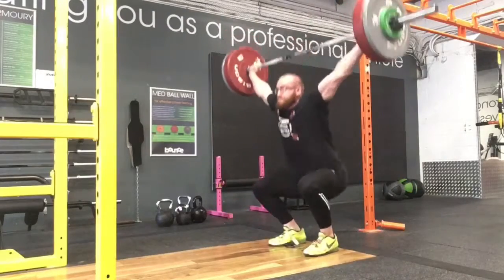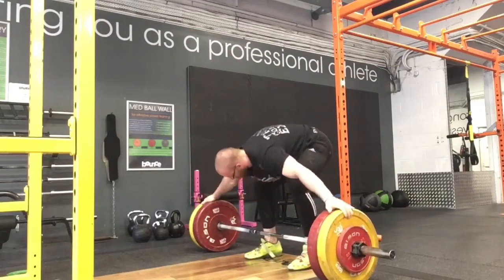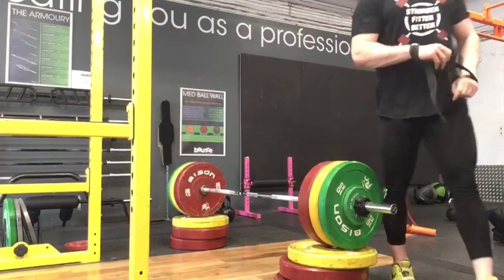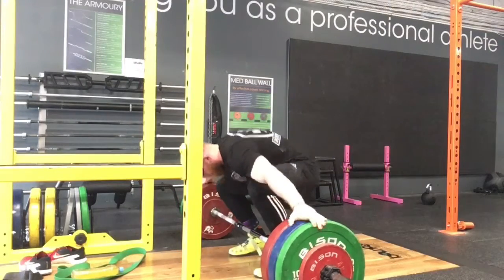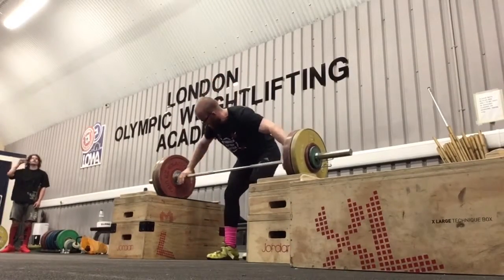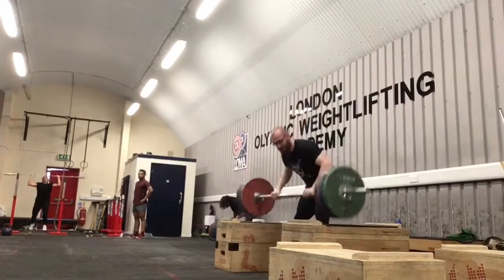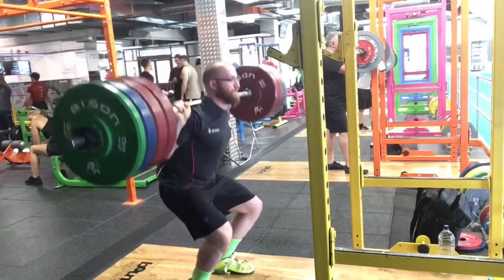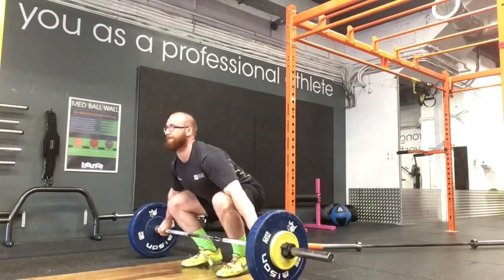BU23 Week 1 - First session at LOWA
Squats